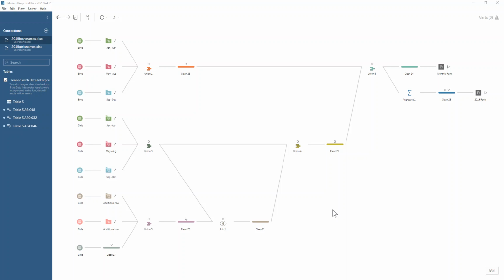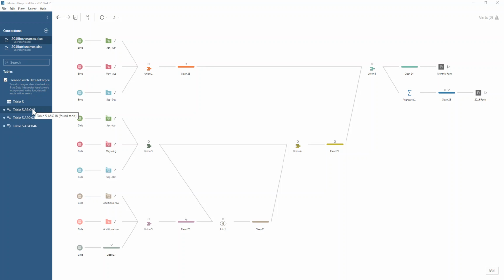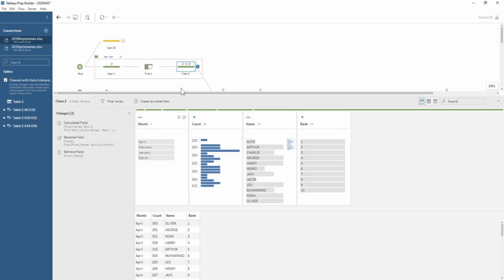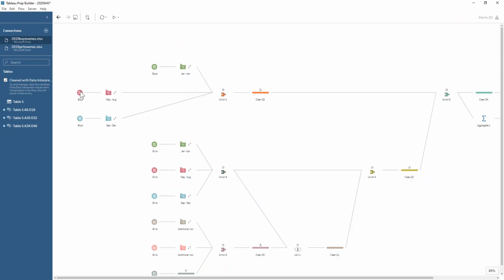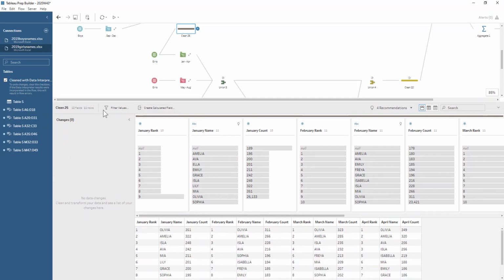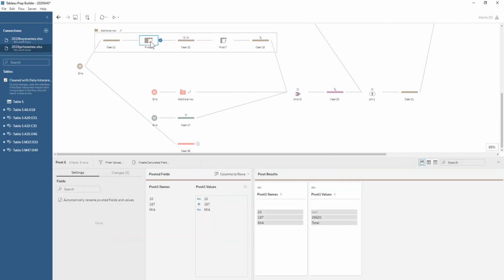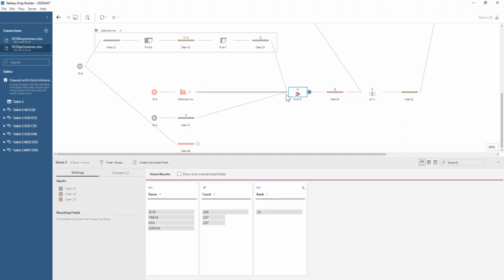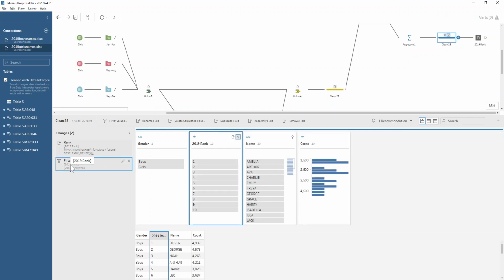Preppin' Data 2020: Week 43 - Baby Names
We're making use of the recently introduced grouping in this week's challenge, along with some old favourites such as the data interpreter, multiple pivots and ranking.